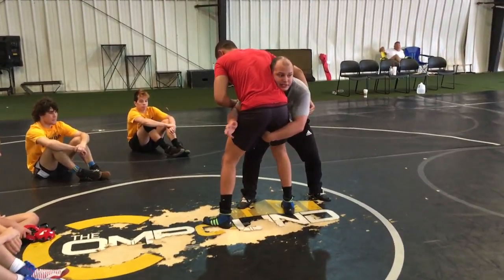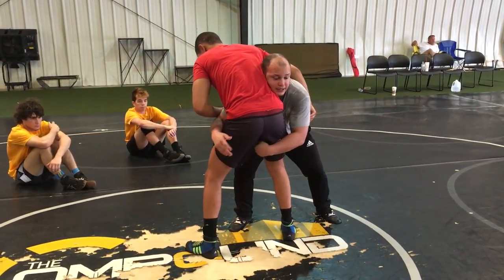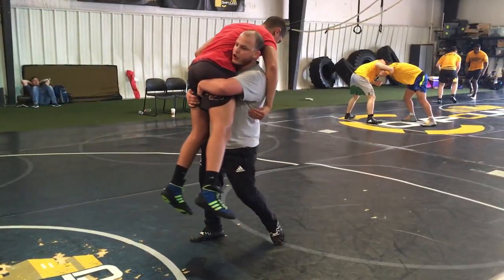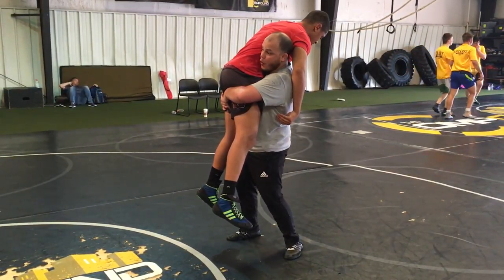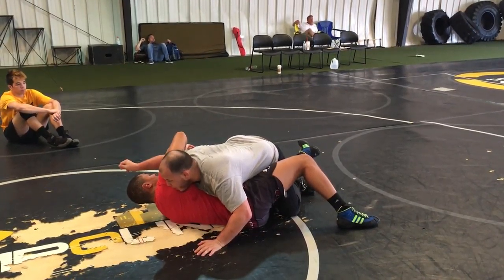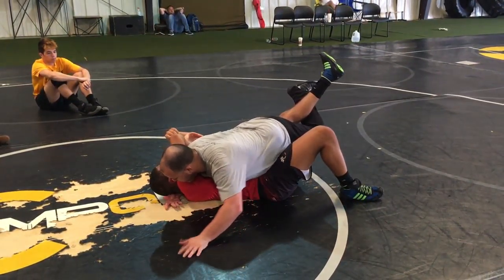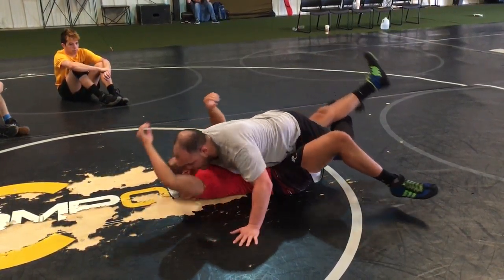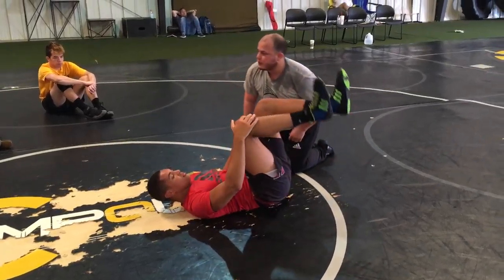Grajales Lift Hook Down Leg